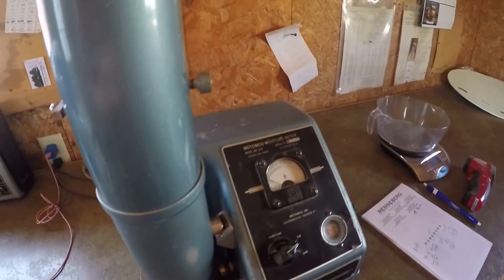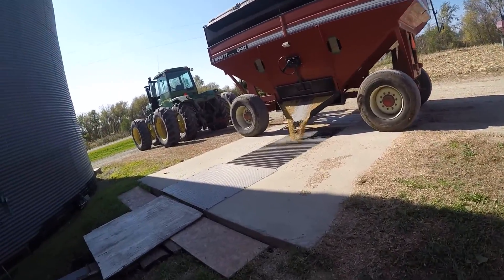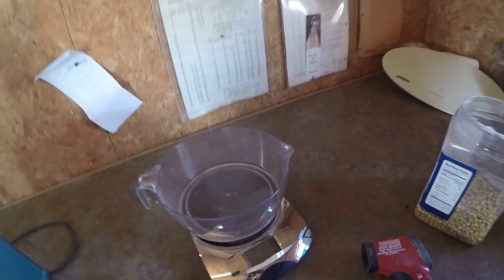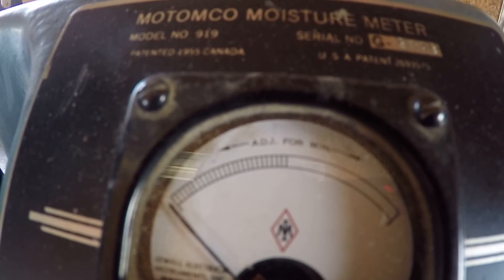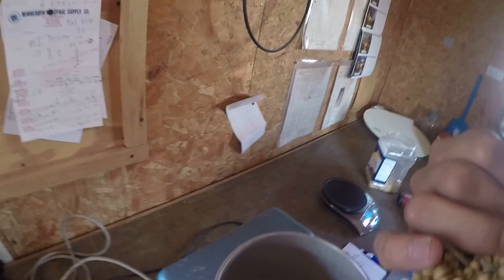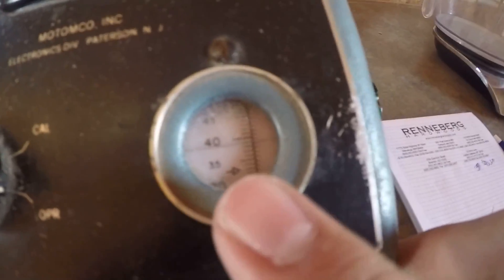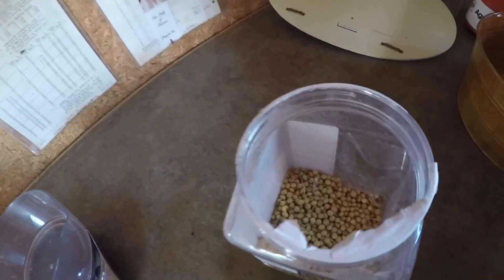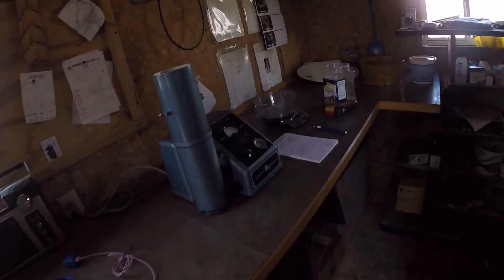Soybean Moisture Testing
I show how we check soybean moisture going into storage for the winter.  As a general rule, the corn and soybeans we store has to be less than 15% moisture.